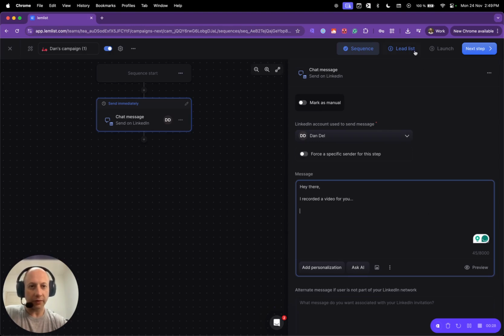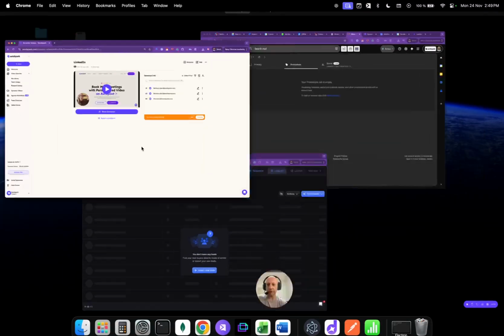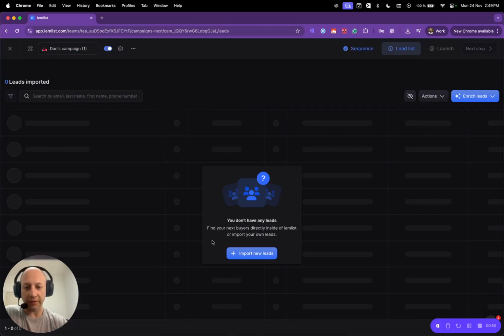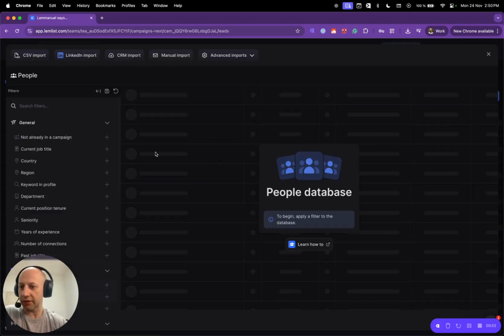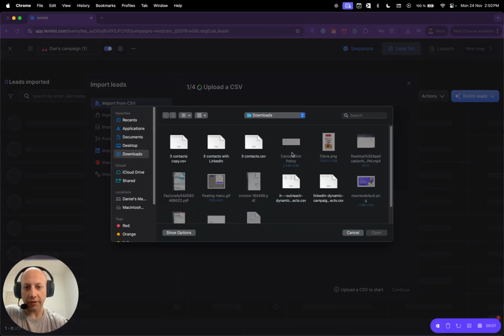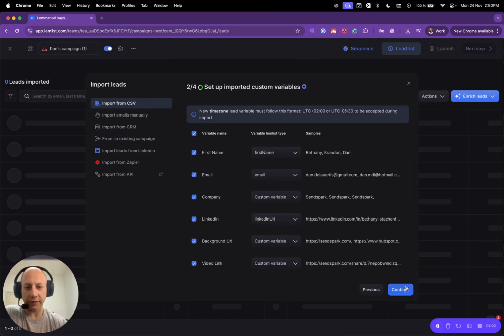Learn how to send dynamic videos in LinkedIn messages using Lemlist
In this tutorial, you’ll learn how to send personalized video messages through LinkedIn using Lemlist. I’ll walk you step-by-step through uploading your lead list, mapping LinkedIn profiles, generating dynamic videos, and inserting them into LinkedIn messages the right way—without getting blocked.

✅ Covered in this video:

How to import leads and map LinkedIn URLs in Lemlist

How to generate and export personalized video links

How to add video links to your LinkedIn messages using custom variables

Tips for avoiding LinkedIn’s preview/image restrictions on first messages

🎯 Perfect for:
Sales teams, SDRs, recruiters, and marketers looking to boost response rates with video messaging.

👉 Try it yourself and start standing out in the inbox!